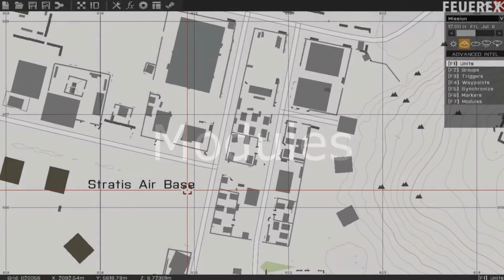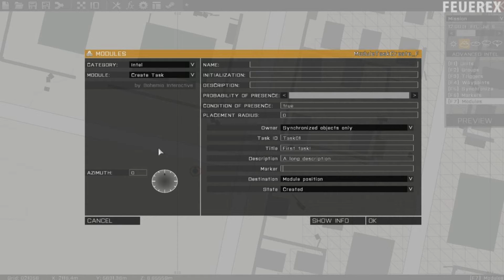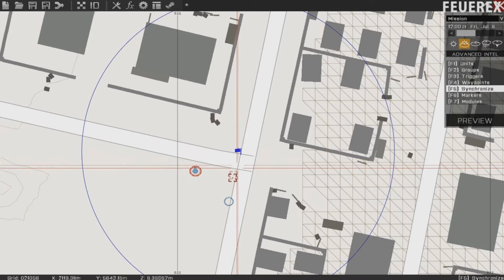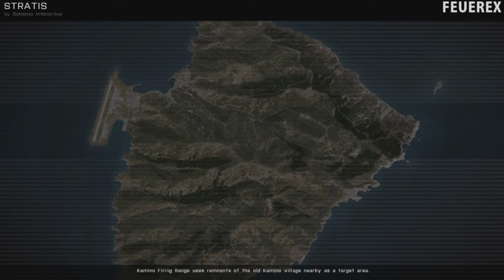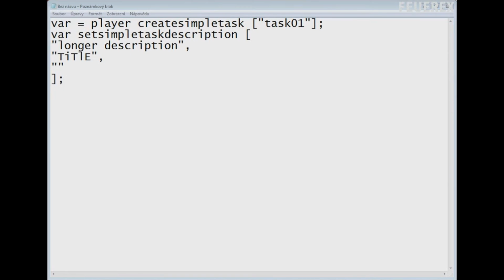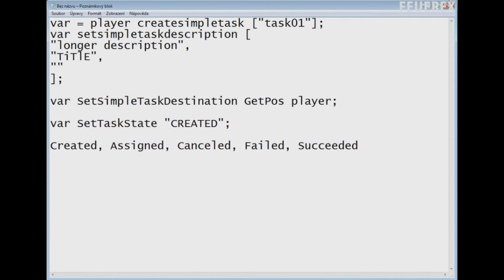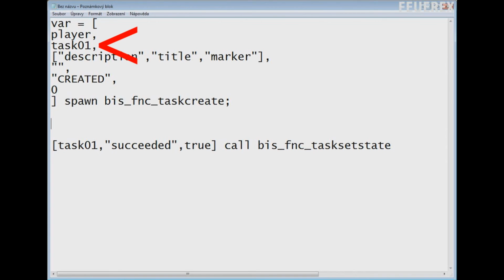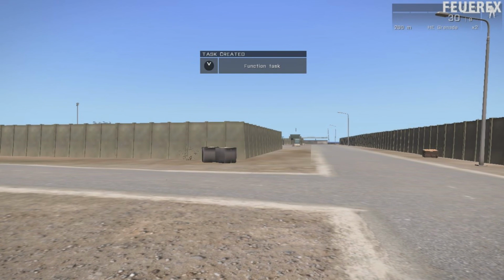Arma 3 Editor Tutorial - Tasks - Mission Presentation VII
Don't forget my fellow mission-makers, we have less than 2 months to participate in the MANW contest.